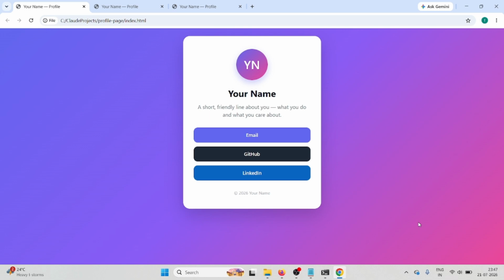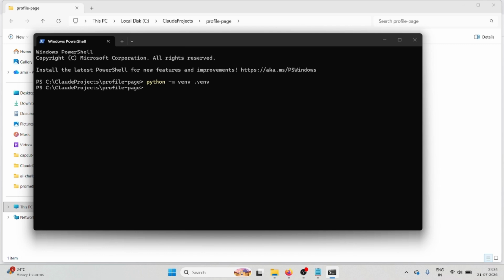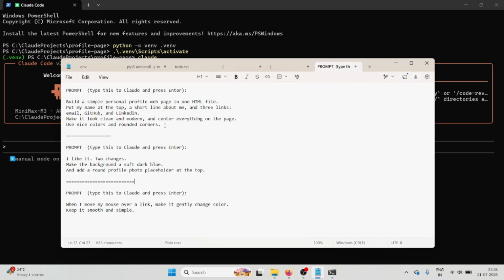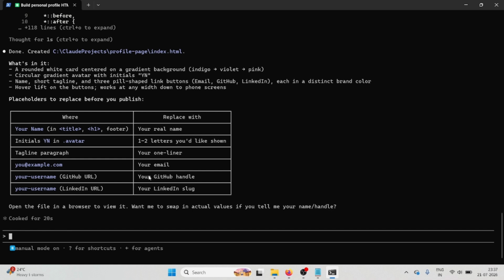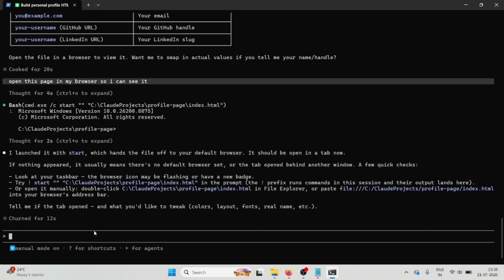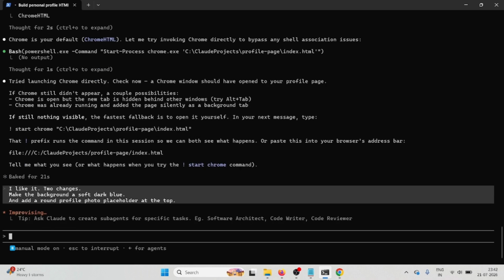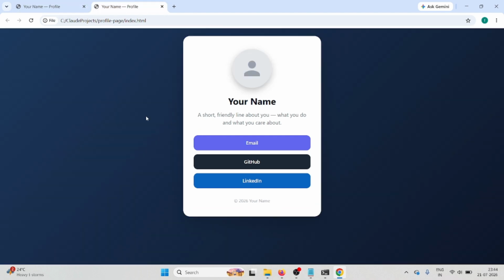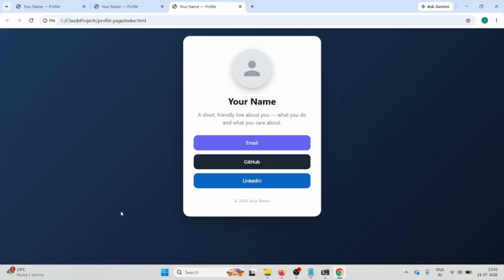I Built a Personal Profile Page with Claude Code in Minutes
In this video, I use Claude Code to build a personal profile page from scratch in just a few minutes.

Instead of manually writing HTML, CSS, and JavaScript, I describe what I want and let Claude Code create the project, generate the code, build the layout, and make the page responsive.

In this tutorial, you'll see how Claude Code can help you:

Create a personal profile page from scratch
Generate HTML, CSS, and JavaScript
Build a clean and responsive web design
Make changes using natural language
Review and improve the generated code
Run and test the website locally

This is a beginner-friendly Claude Code tutorial and a simple example of how AI coding tools can help you turn an idea into a working web project without manually writing every line of code.

Tools and technologies used:

Claude Code
HTML
CSS
JavaScript

If you are new to Claude Code, this video will give you a simple introduction to how it works and how you can use it to build your own projects.